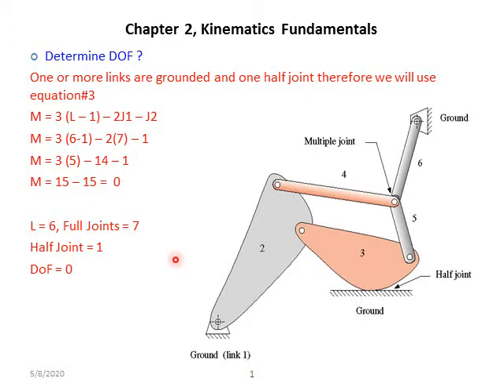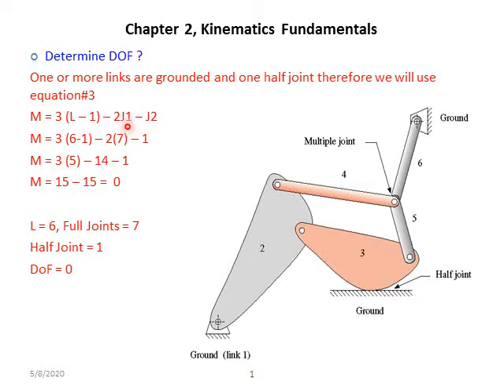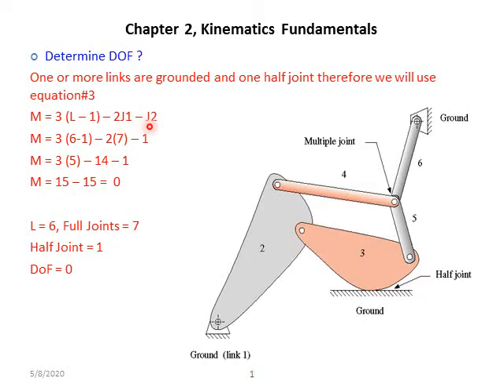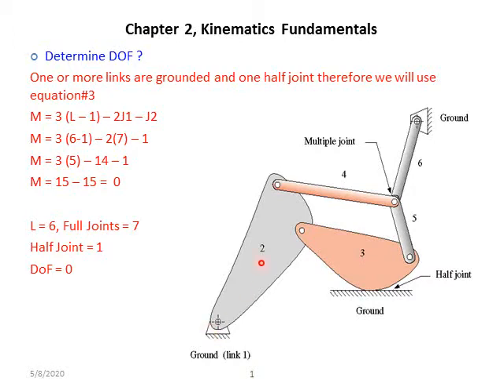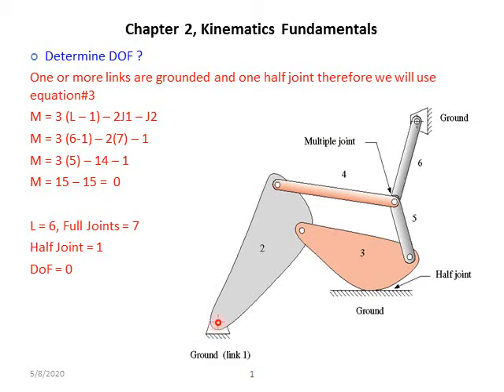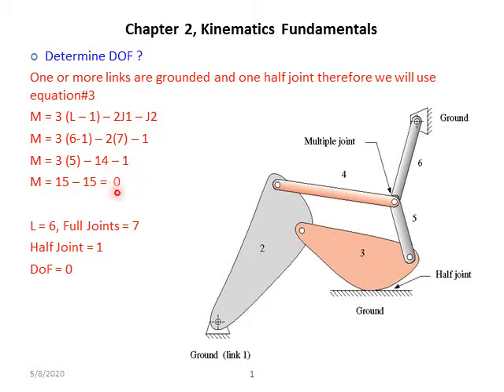2. DoF Concept_2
Learn about basic concepts of degree of freedom